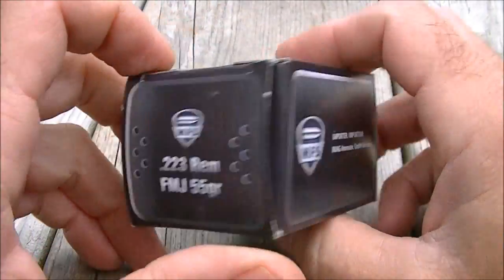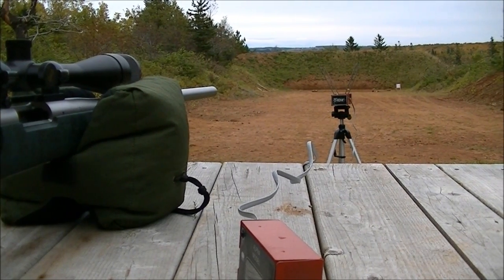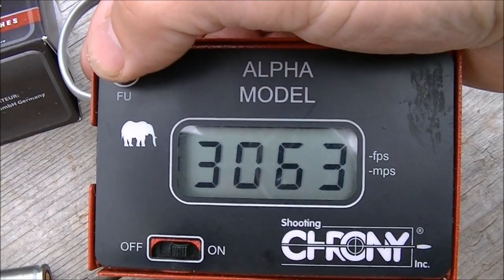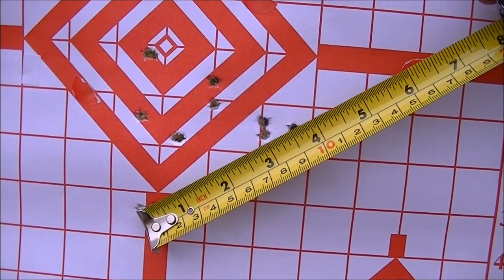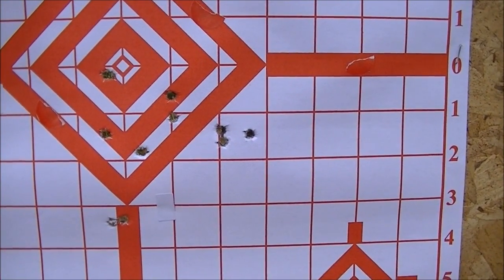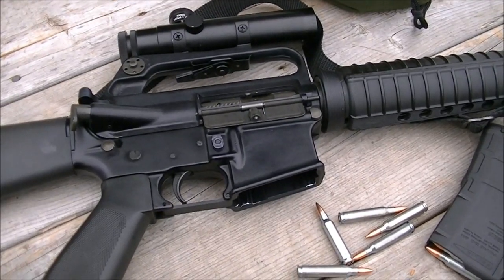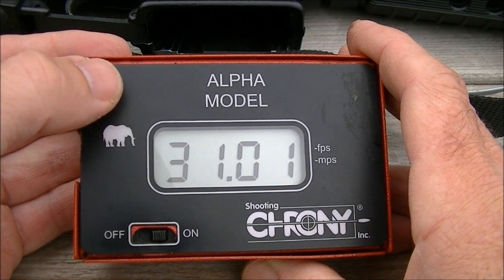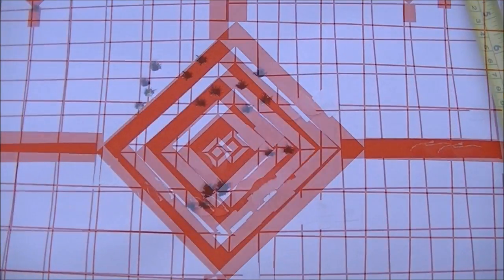MFS .223 Remington Ammo - Range Testing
Range testing MFS .223 Remington 55 grain ammo for function, velocity and accuracy at 100 yards.